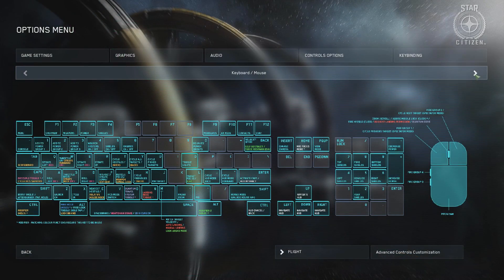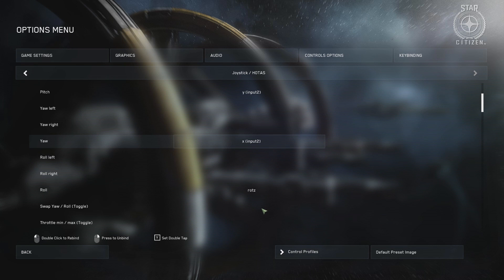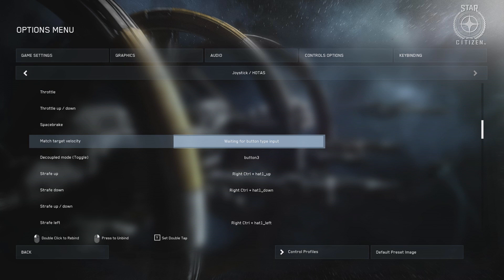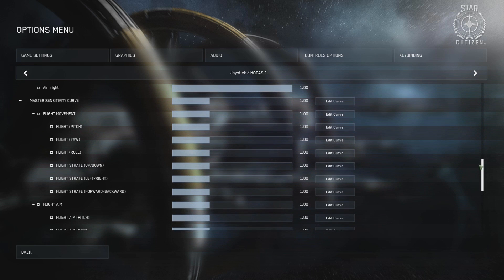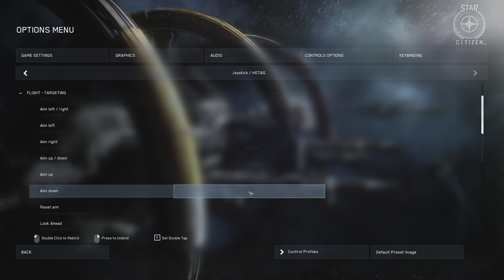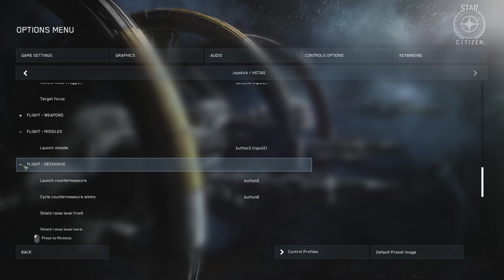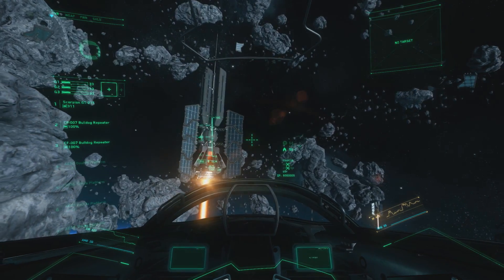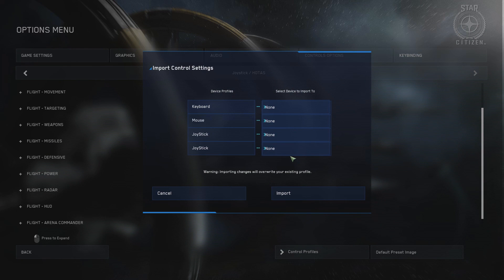Setting up Dual Joysticks (HOSAS) for Star Citizen Alpha 2.1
A short video describing how I set up my keybindings for Dual Stick flight in Star Citizen. The configuration described was made with light fighters in mind however can be easily adapted by the user to suit their purposes.

This video covers configuration settings for movement and targeting as well as sensitivity controls and profile management.

Joysticks:
L: Thrustmaster T-16000M
R: Logitech Extreme 3D Pro

System Specs
Intel Core i7 4790K @4.00GHz
16.0 GB Memory